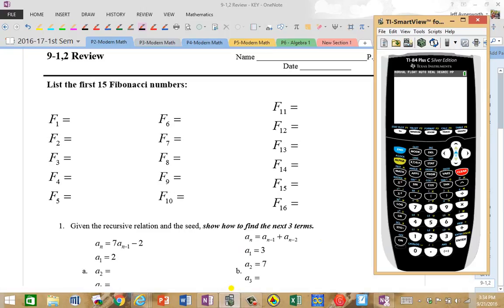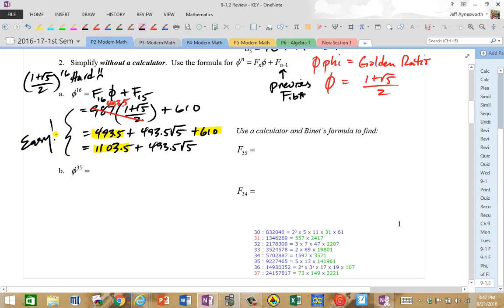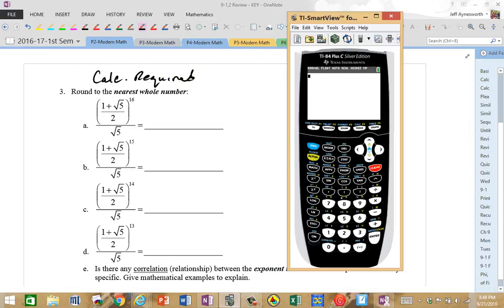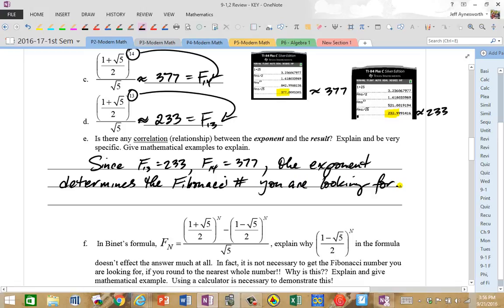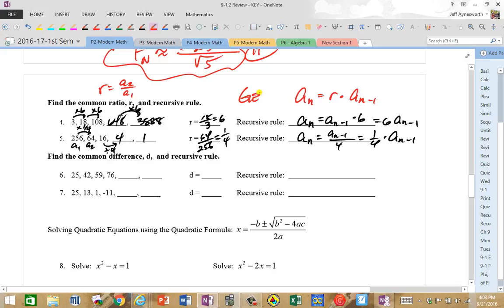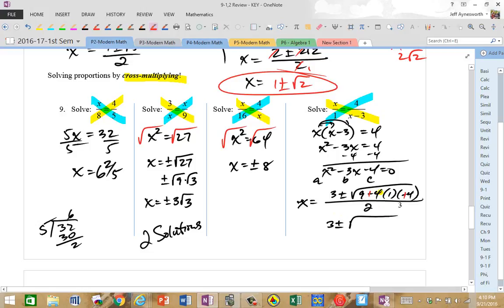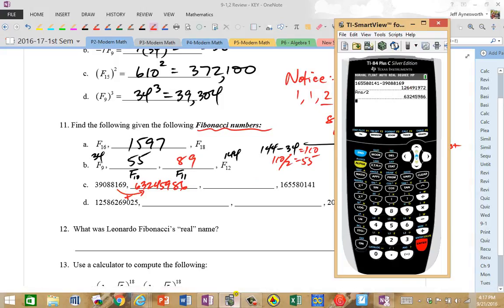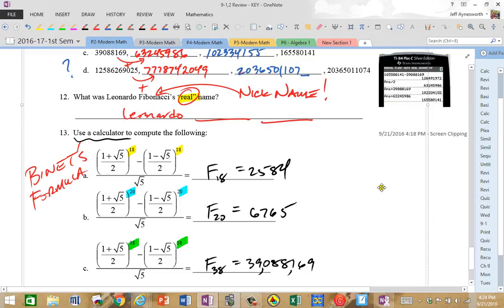9 1,2 Review on Fibonacci & Golden ratio video